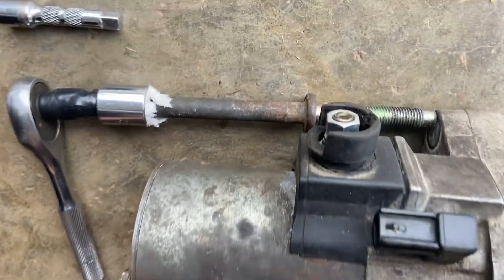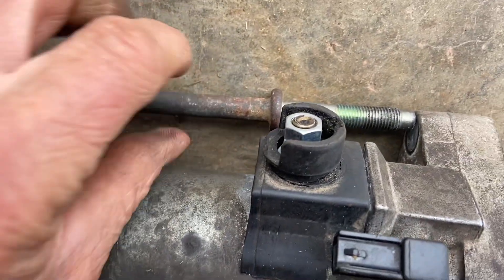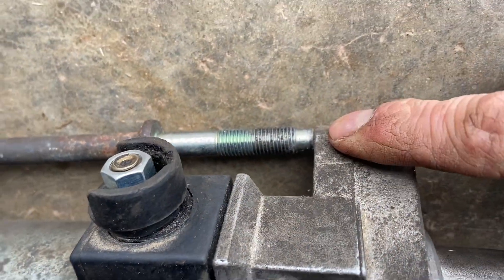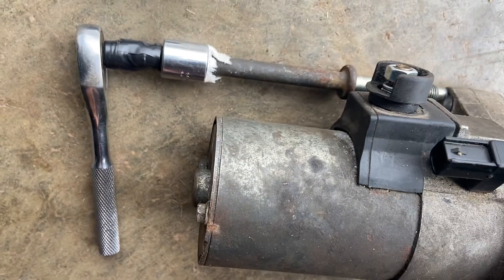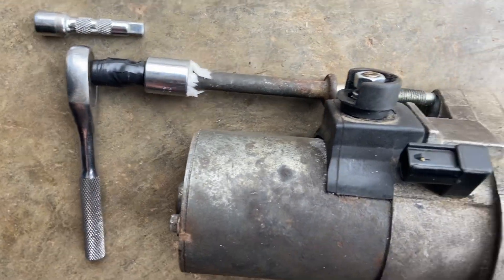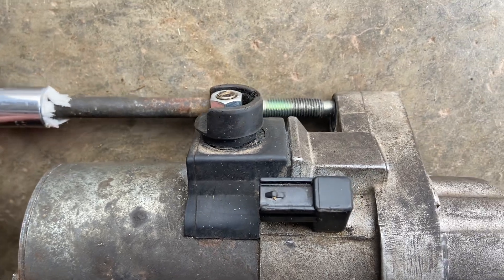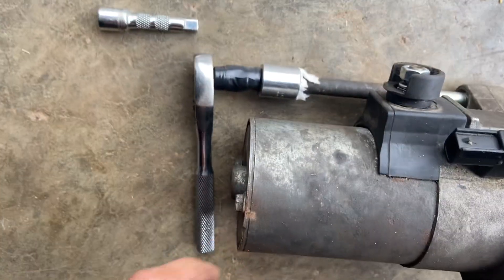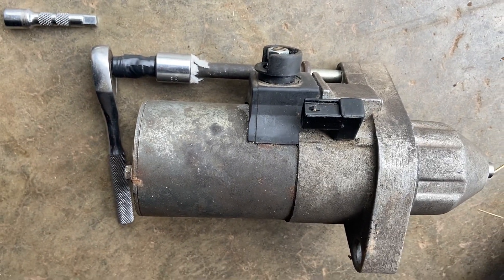Upper starter bolt alignment and tools used Honda Element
Honda element 2010 starter upper bolt alignment and tools used.  Use bottom bolt hole as reference to upper hole and distances of upper bolt and socket to entry of starter hole and threaded hole on block.
Compare to the removed starter for reference.